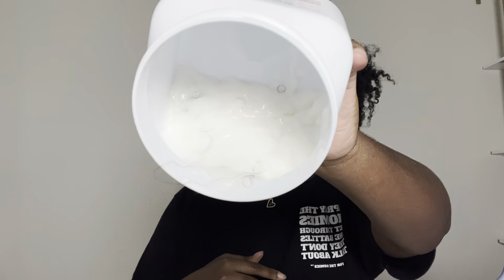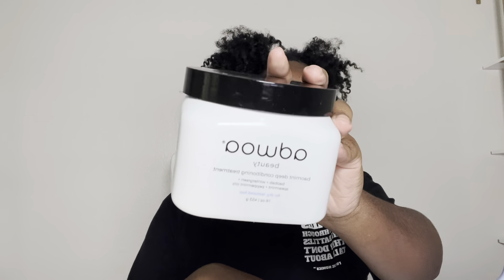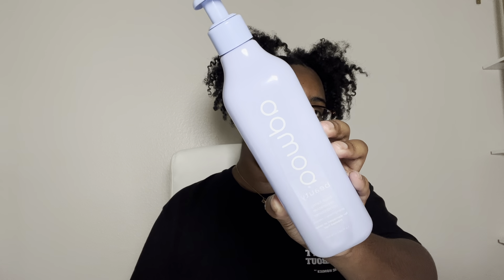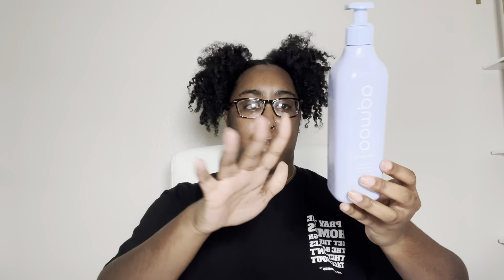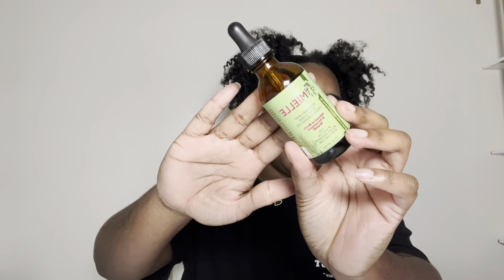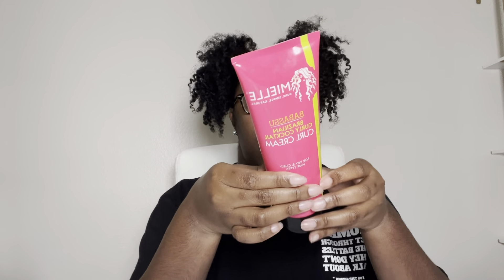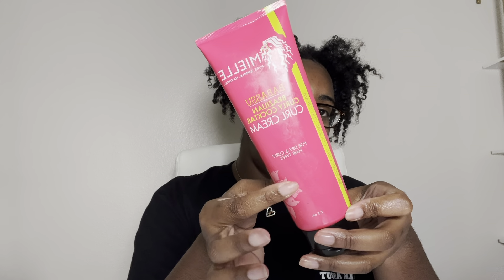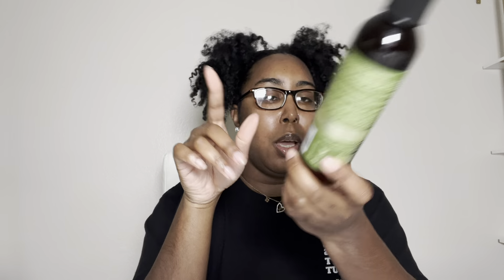NATURAL HAIR PRODUCT EMPTIES 2024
⬇️ Products mentioned in the video ⬇️

As I am curling jelly

Adwoa Beauty Blue Tansy Conditioner

As I am Rosemary conditioner

Mielle Organics Rosemary Hair Oil

Mielle Organics Brazilian Curly Cocktail Curl Cream

4U by Tia Clarifying Shampoo